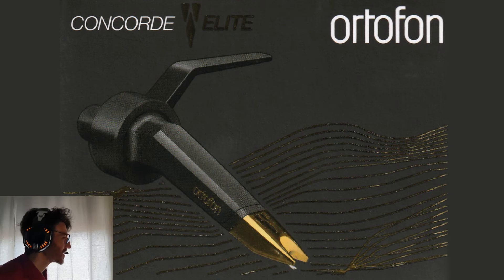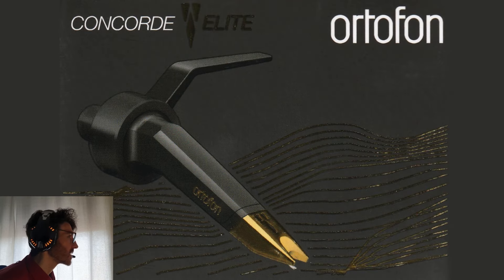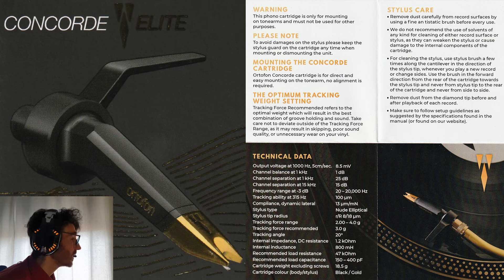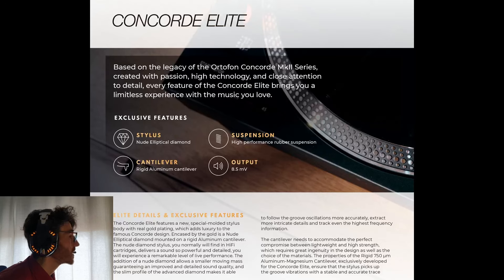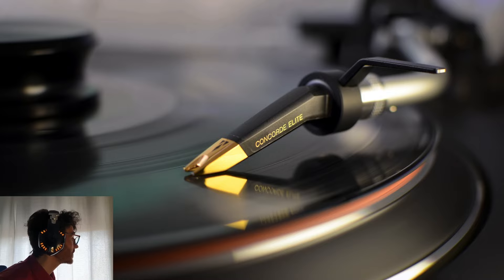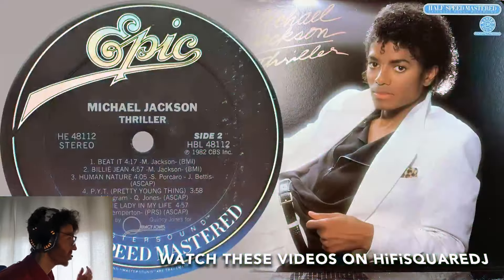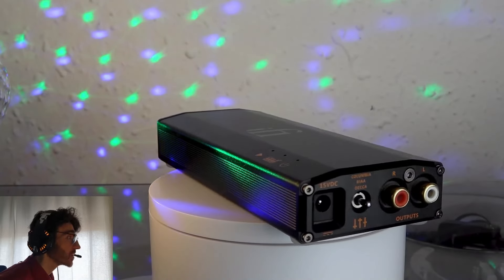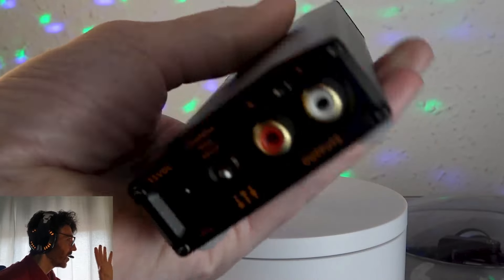Ortofon Concorde MK2 Elite Podcast Playlist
MY PODCASTS:
Some equipment used in my videos:
AT-VM95EN (highly recommended!):